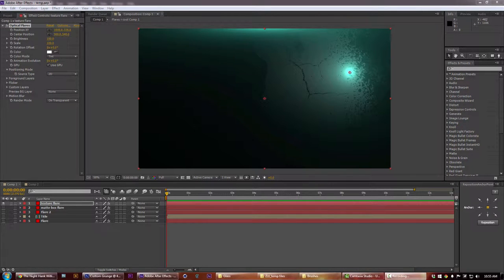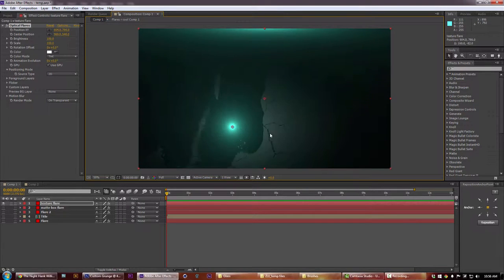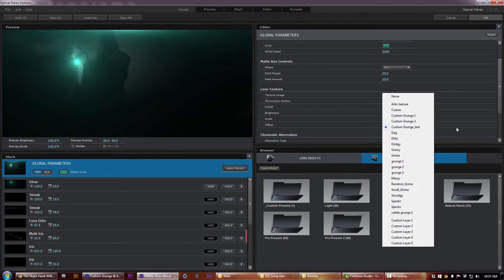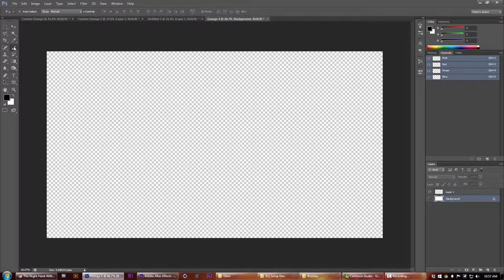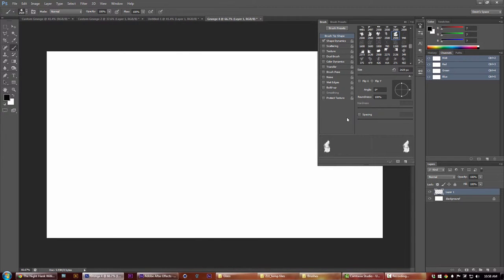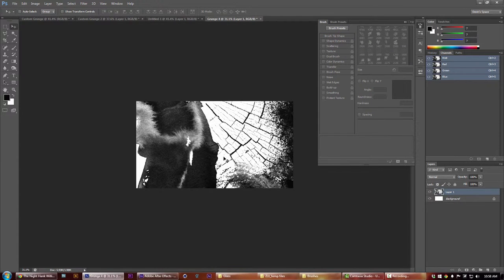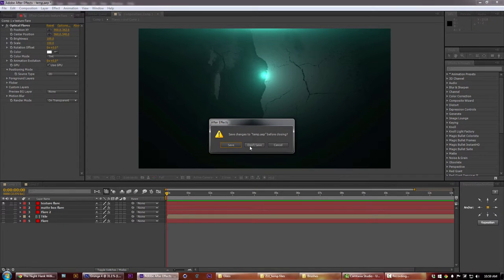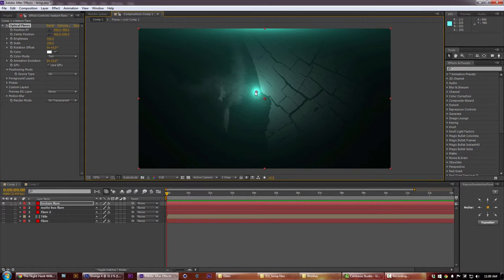Create custom lens textures - Optical Flares Plugin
Learn how to make your own textures to use with Video Co-Pilot's Optical Flares Plug-in.  Build your own, and get creative!